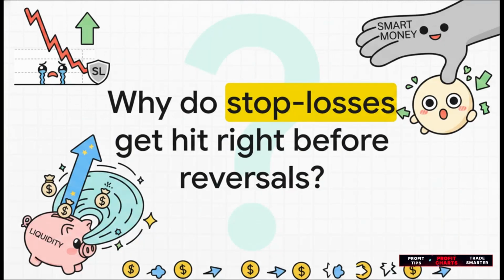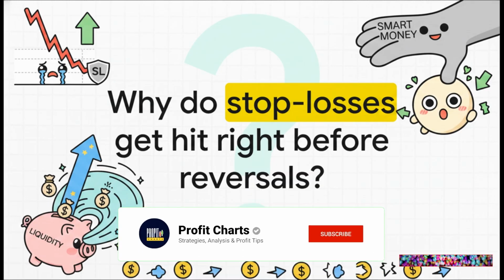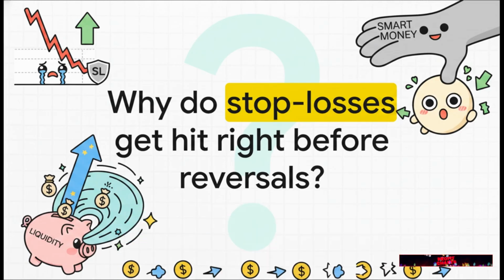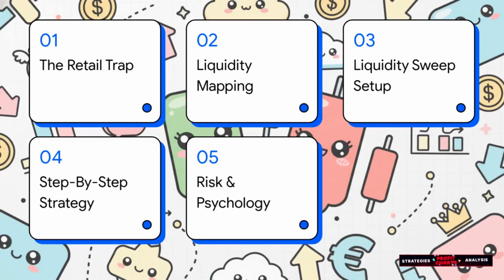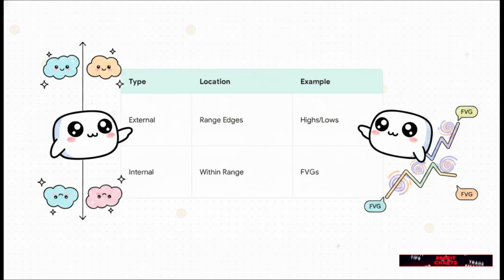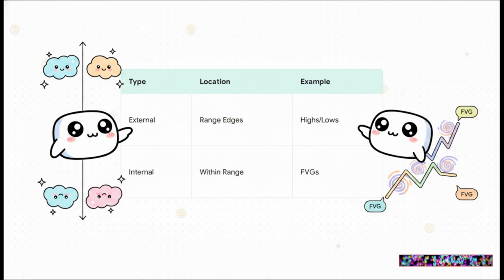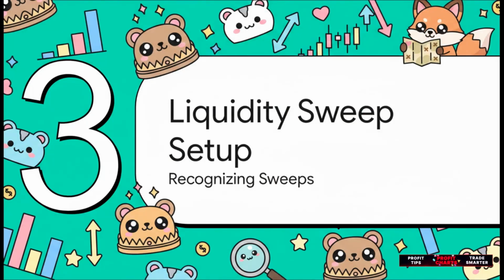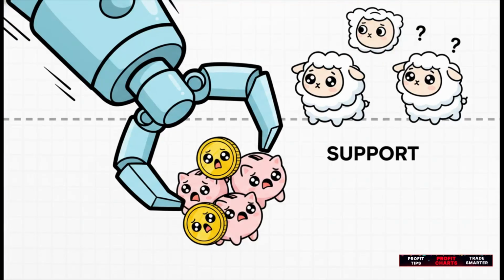Advanced Liquidity Mapping Secret: Stop Trading Blind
Advanced Liquidity Mapping is the key concept behind Smart Money trading behavior. Advanced Liquidity Mapping helps you understand where big players enter and exit the market using liquidity zones.

In this video, Advanced Liquidity Mapping is broken down into a simple, practical system so you can apply it in real trading conditions.

What you will learn:
• How liquidity zones are actually created in the market
• How Smart Money targets stop losses using liquidity
• How to identify buy-side vs sell-side liquidity
• How to map high probability reversal areas
• How to avoid fake breakouts and trap moves

This Advanced Liquidity Mapping breakdown will completely change how you read price action and structure your trades with more confidence and precision.